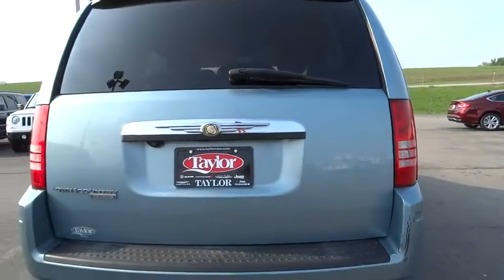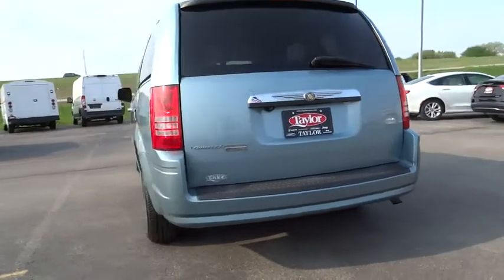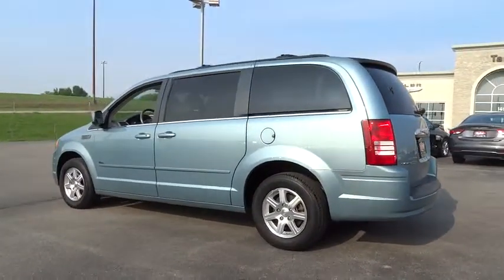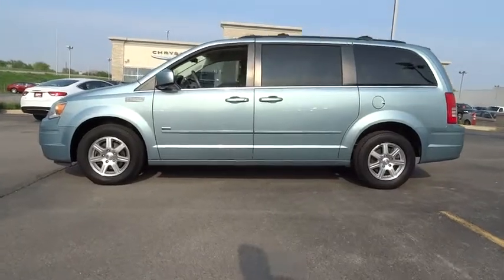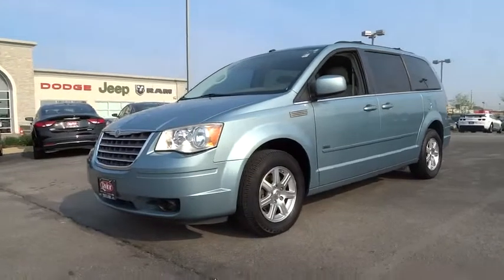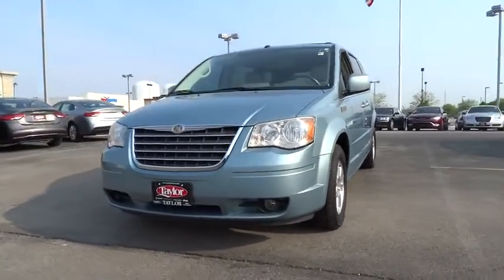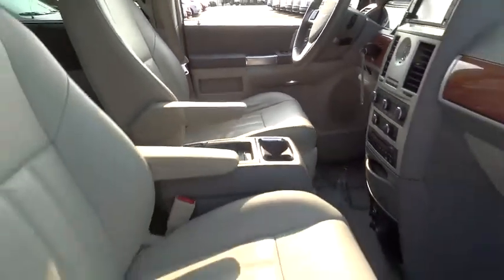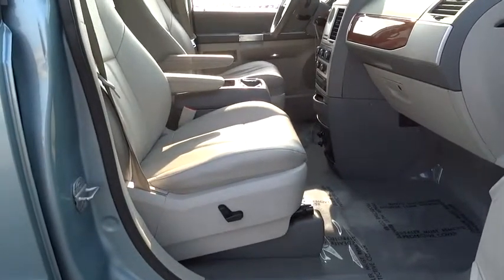2008 Chrysler Town & Country Bourbonnais, Kankakee, Chicago, Joliet, Orland Park, IL 5688A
2008 Chrysler Town & Country

Taylor CDJR
1497 Illinois 50

Taylor Chrysler Jeep Dodge & Ram is across IL Route 50 from the Mall in Bourbonnais, IL. With a full selection of New, Certified, and Pre-Owned vehicles; we have been serving the needs of Kankakee County and Beyond for more than 20-years. Our professional Internet team offers you a no-pressure environment and operates with the quality that you expect from Taylor. You will find Discounted Prices & Excellent Deals on all makes and models. Located at 1497 N State Rt 50 in Bourbonnais Illinois. Come see why our customers have rated us the #1 Dealer in Illinois for 3 consecutive years by dealerrater.com!